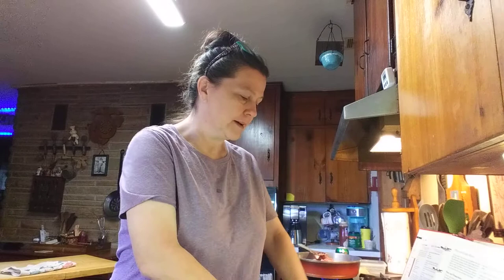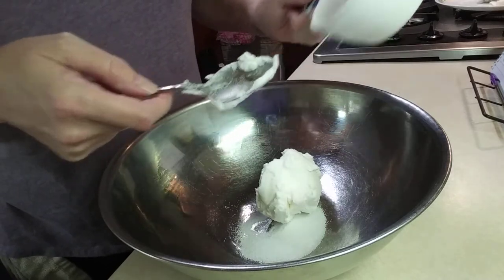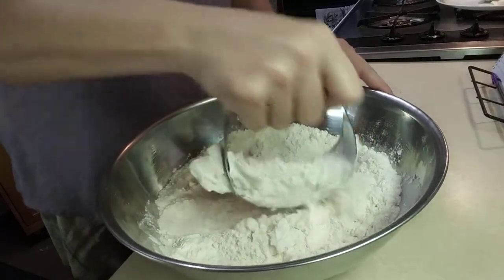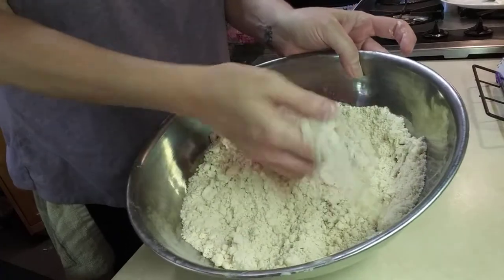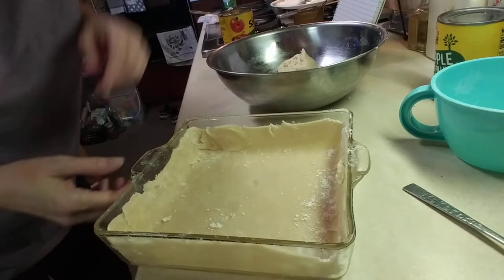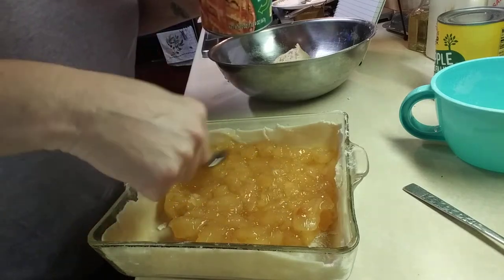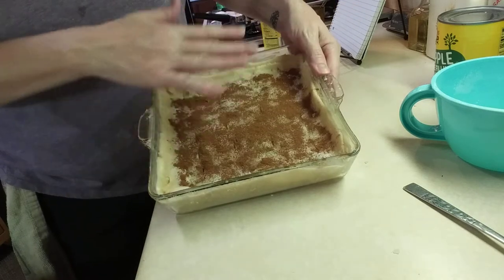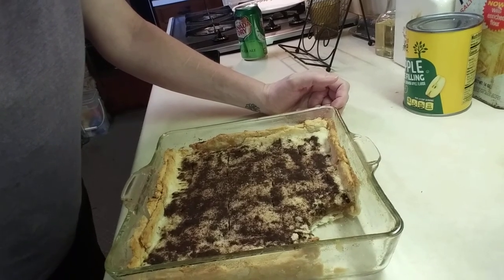Square Pie? Secret pie crust recipe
This is the easiest pie crust recipe & I've been using it for 30yrs! I've always received lots of praise for my pie crust. Let me know if you try it!